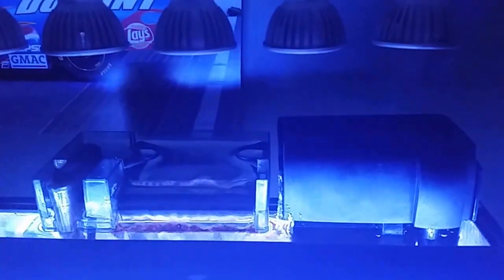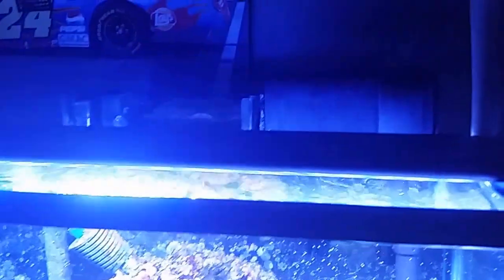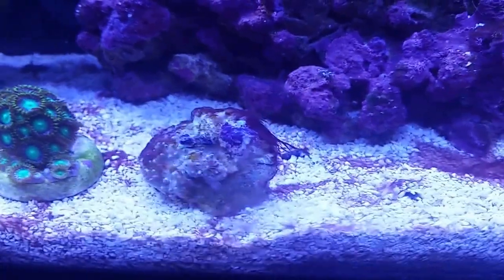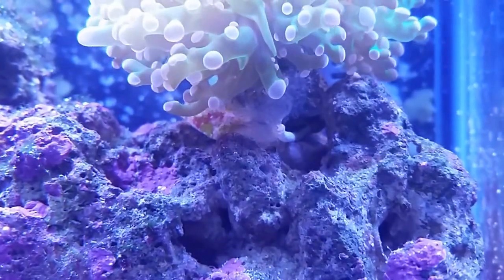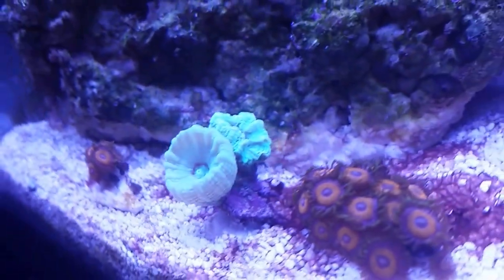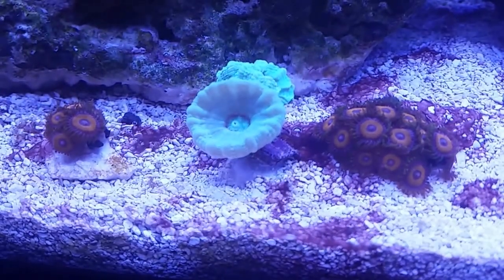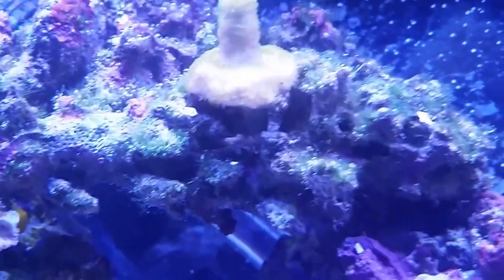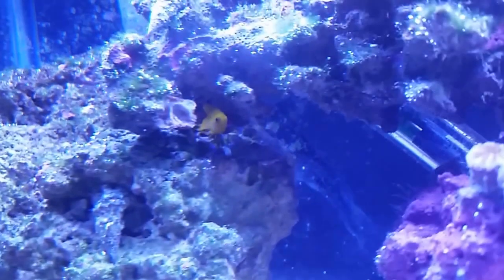My 5.5 gallon pico reef.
Tank has been running since December. It is my first saltwater tank. I wanted to keep costs down and see if I would take care of it before stepping into something bigger.